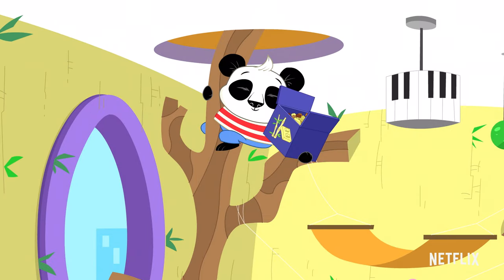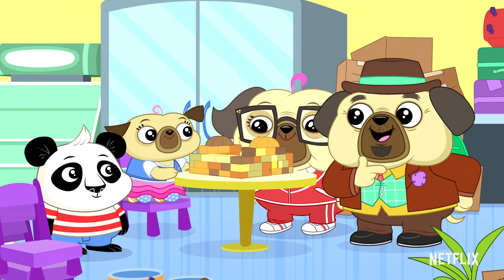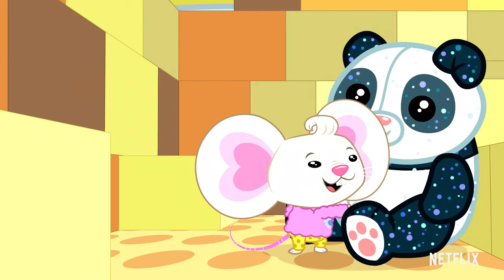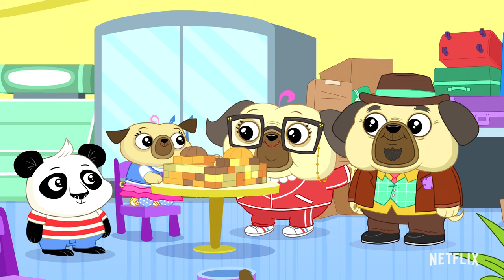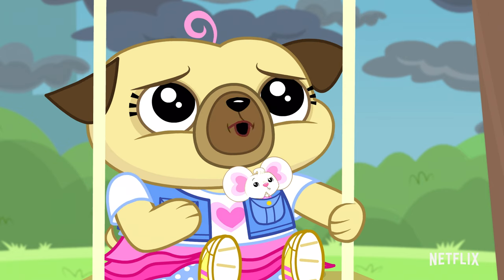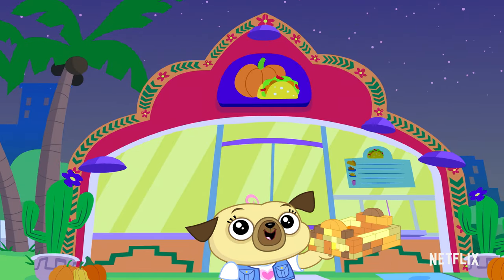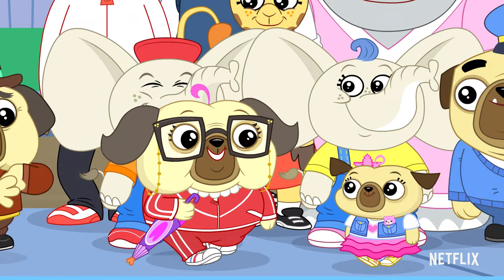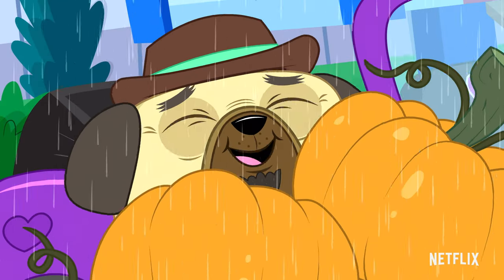Setting Up Grandma & Gordie’s Taqueria! | Chip and Potato | Netflix Jr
Chip can't wait to help Grandma & Gordie set up their new Pumpkin Taqueria! 🌮 When a storm rolls in during opening weekend, Chip asks her neighbors for help setting up. Remember, building is better working together!